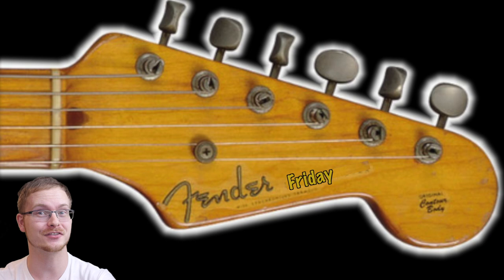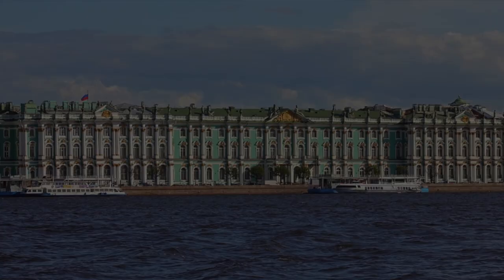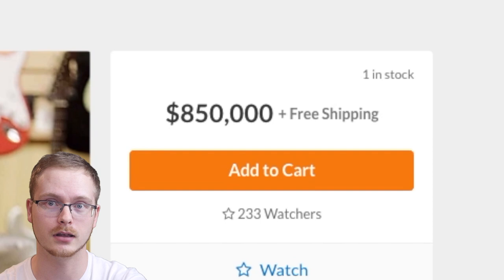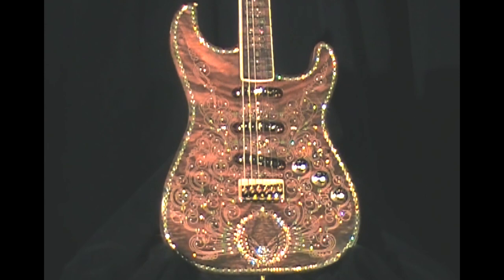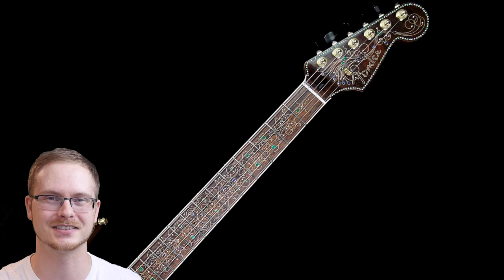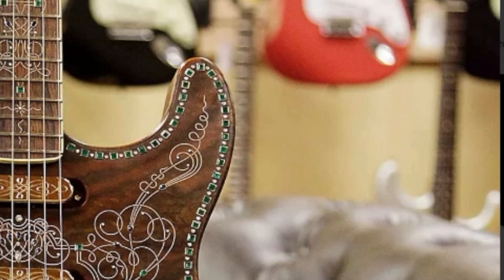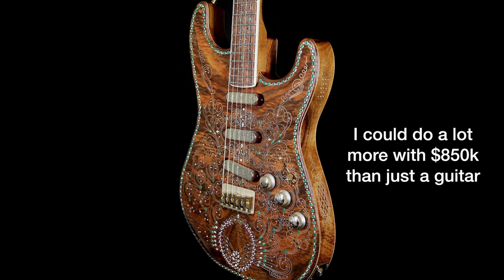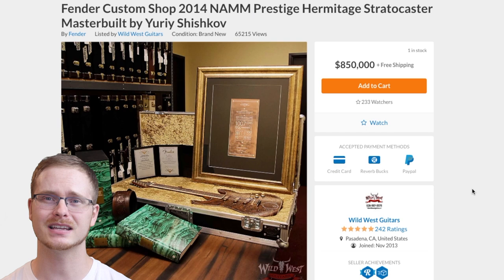It's a $850,000 Strat?!? | Yuriy Shishkov's Masterbuilt Fender Hermitage Jeweled Guitar | WYRON 147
I was originally going to feature a Harley Davidson Stratocaster today, but then THIS guitar happened! I never realized Fender created ultra-high end art guitars for kings like this until today.

From my understanding now, Yuriy Shishkov is the top Master builder at Fender and he creates 6-figure guitars all the time that he bases off other really important things to him. For example this was made to commemorate the 60th Anniversary of Fender and the 260th Anniversary of The Hermitage in St. Petersburg, Russia. This is a place that Yurly spent much time visiting in his younger years and he wanted to celebrate two great things.

Clearly this guitar isn't built for the 'every man' and is priced high because of the precious jewels that has emblazoned it as well as the gold wire - but I'm really curious just how much of the cost lies in the fine stones. With a firm price of $850,000 and a 'supposed' 1 million dollar offer back in 2014 - it has sat with this guitar shop for a few years now...

124 Carats and a cloud of Yuriy Shishkov master-built magic dust! The Fender Custom Shop Hermitage jeweled Stratocaster exists in her own fabled stratosphere: 556 diamonds + 281 emeralds+ 100 rubies + 70 sapphires + 75 feet of 18-karat gold fretwire set by hand = 1 mind-blowing master-built guitar, 1007 natural gems strong, done in an Old World European finish that creates a fairy-dust glow and fortifies the beast the way old rifle barrels were prepared to withstand drastic climate changes. Enter the mind of Shishkov. The year is 2014. Celebrate Fender’s 60th anniversary with the bejeweled six-string spectacle. Celebrate the 260th anniversary of The Hermitage, one of the world’s oldest and largest museums, created by Catherine The Great in Saint Petersburg, Russia, in 1754.

“There simply is no greater museum in the world,” Shishkov says in no uncertain terms, citing the palace as his great artistic influence, in his birthplace, as a child growing up in Russia, being exposed to the world’s greatest art in one glorious, gleaming, monolithic setting.

The Hermitage Stratocaster features a stunning, supple AAA Koa neck and stands as the rich, hearty AAAA Claro Walnut/AAAA Koa amalgamation of Shishkov, the marvelous, trailblazing mad scientist of the Fender Custom Shop. All stones are natural and highest grade. All six-figure works by Shishkov are supernatural and untamed.

 Model: Fender Custom Shop 2014 NAMM Prestige Hermitage Straocaster Masterbuit by Yuriy Shishkov
 Builder: Yuriy Shishkov
 Year: 2014
 Body Type: Solid Body
 Finish Color: Natural
 Scale Length: 25.5
 Frets: 21
 Inlays: 18 Karat Gold Wire Inlay,Hand Inlayed Diamond,Emerald,Sapphire and Rubies
 Case: Rock Hard Road / Flight Case
 Weight: 8.95